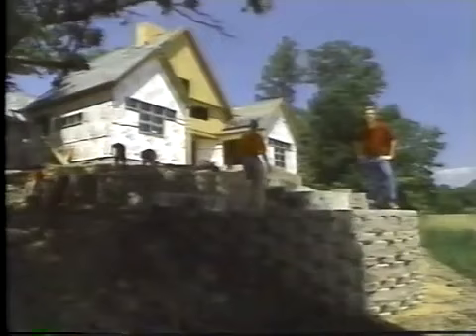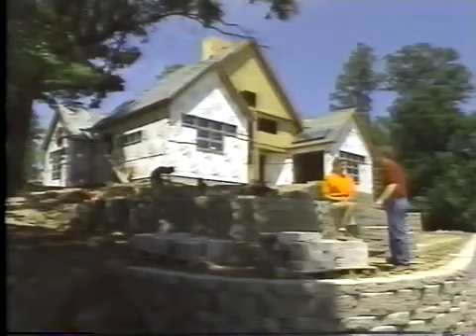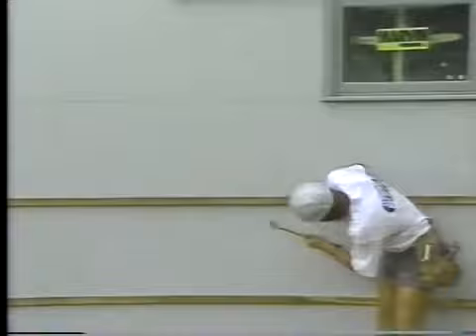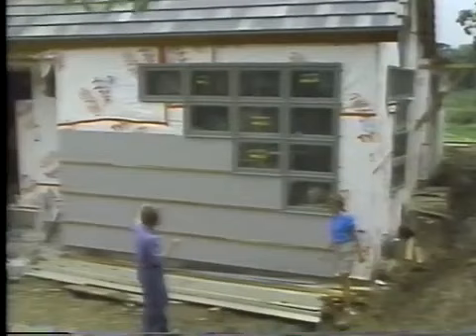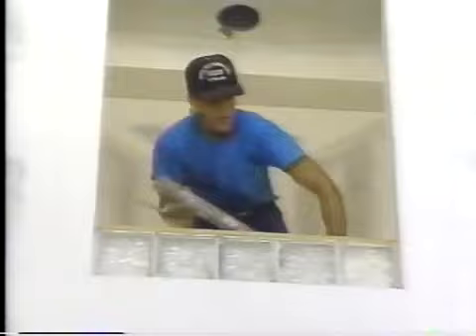Hometime: The Home of the Future - Aired November 1991